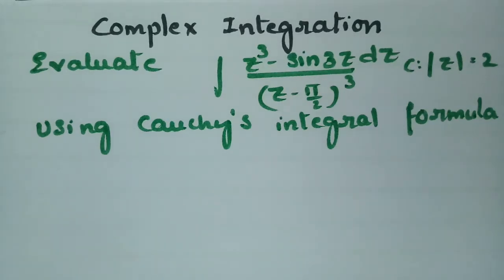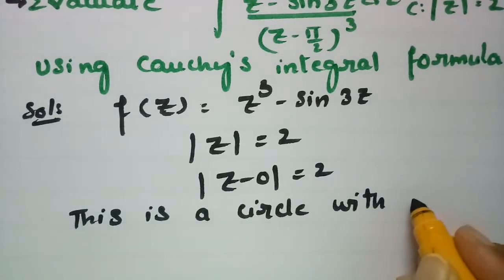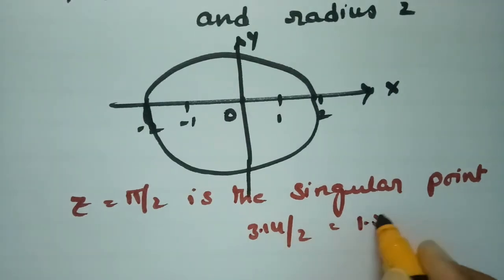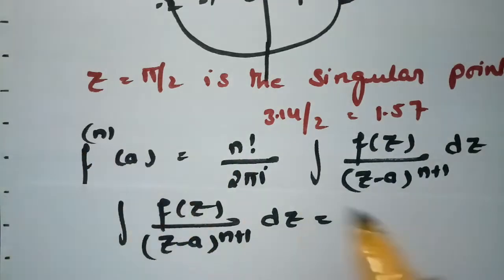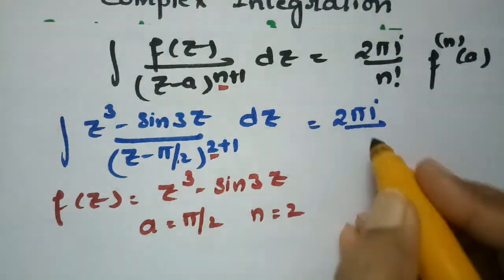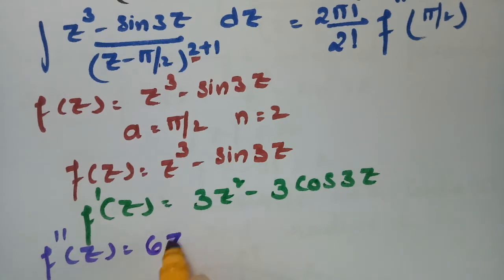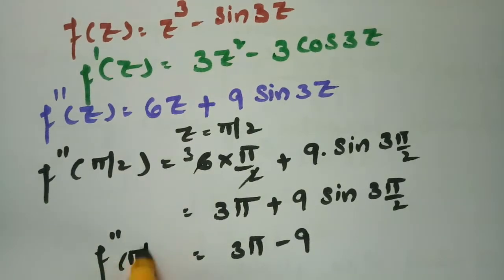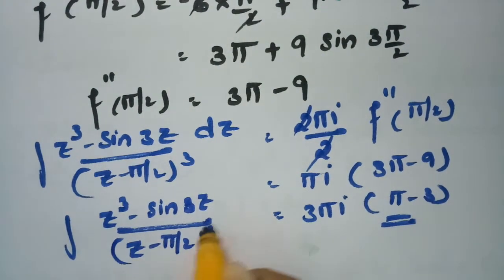Complex Integration-Problems related to Cauchy's Integral formula